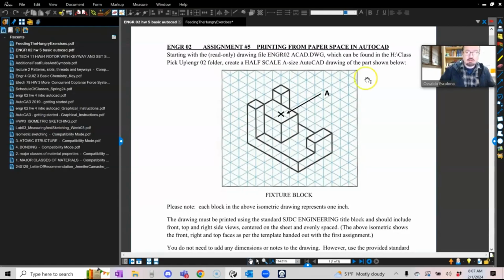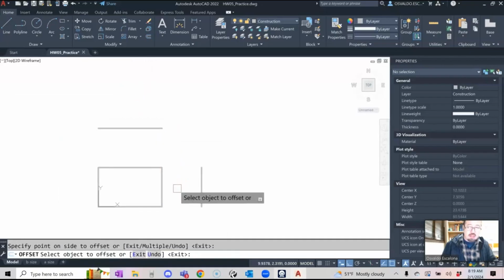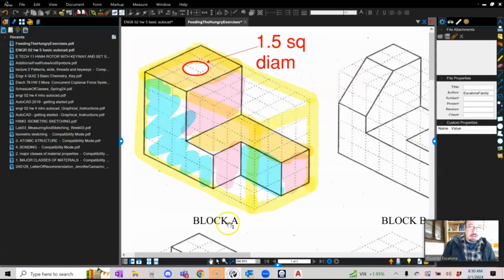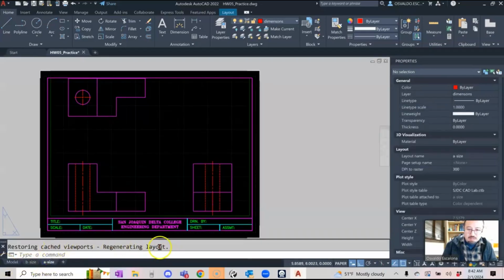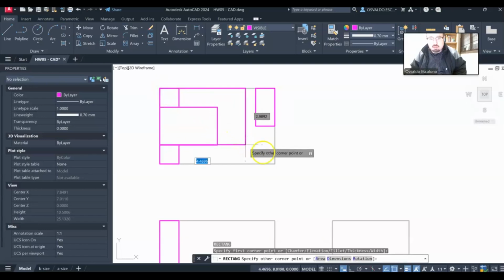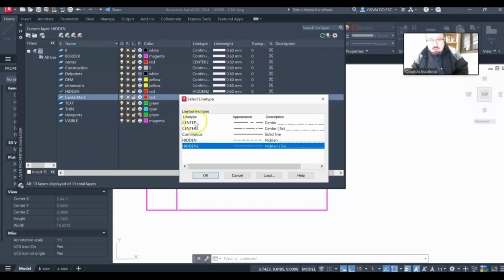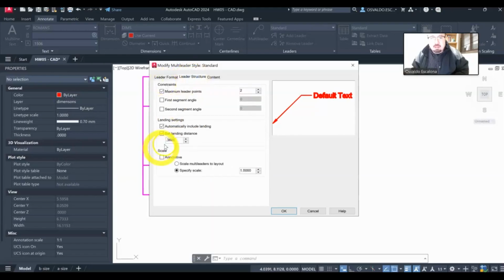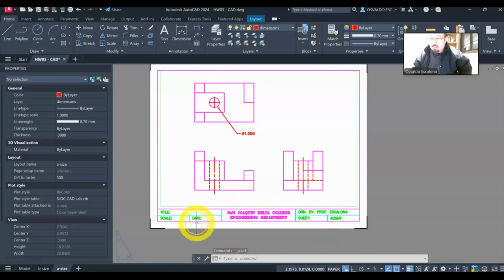Engineering Graphics _Lecture05_AutoCAD Basics & Paper Space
Good morning, Engineering 2! In this lesson, we walk through a step-by-step AutoCAD example designed to help you successfully complete Homework #5. You’ll learn how to properly set up your drawing using the correct templates, apply a half-scale (1:2), and construct accurate front, top, and side views.
Throughout the video, we cover essential AutoCAD tools and techniques including layers, offset, ortho mode (F8), object snaps (OSNAP), and coordinate systems. You’ll also learn how to organize your drawing using professional drafting standards and prepare it for submission.
In addition, we’ll explore the difference between model space and paper space, how to position your drawing on an A-size sheet (8.5 × 11), and how to properly scale, lock, and export your final work as both a PDF and DWG file.
Follow along step-by-step to build confidence in your AutoCAD skills and create clean, professional engineering drawings.

🎯 Learning Objectives
By the end of this video, you will be able to:

✅ Access and organize AutoCAD template files
✅ Apply half-scale (1:2) correctly in drawings
✅ Create geometry using commands like Line (L) and Offset (O)
✅ Use Ortho mode (F8) for precise straight-line drawing
✅ Apply Object Snap (OSNAP) for accurate alignment
✅ Create and manage layers (construction, object, hidden, centerlines)
✅ Build front, top, and side views from a given sketch
✅ Use the UCS (User Coordinate System) to simplify drawing placement
✅ Adjust line type scale (LTS) for clarity
✅ Set up layouts in paper space for printing
✅ Scale and lock viewports correctly
✅ Export your drawing as a PDF and DWG for submission